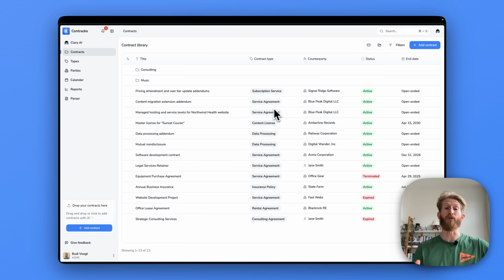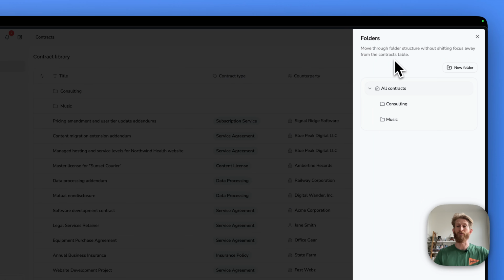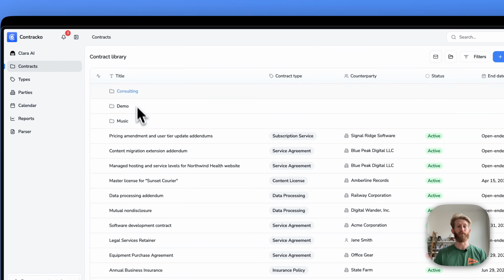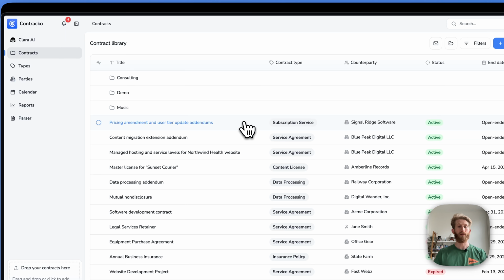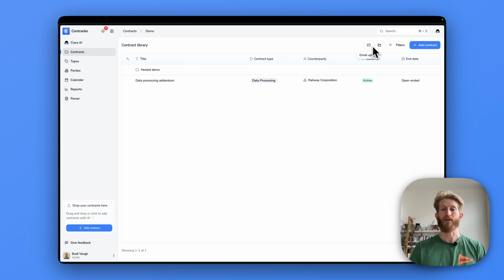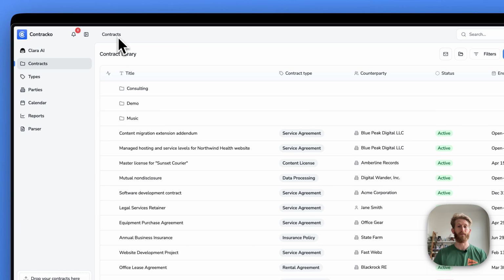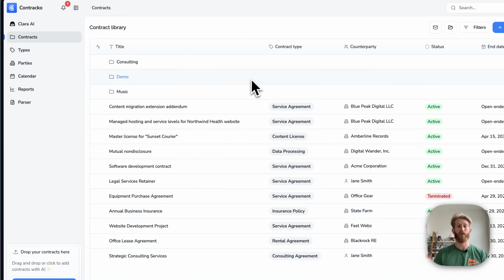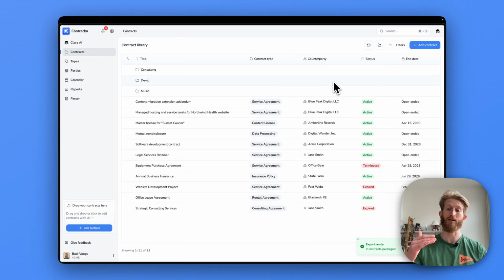Folders in Contracko: organize contracts and scope team access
Folders give you a single place to organize your contracts in Contracko, scope access on a per-folder basis, and export groups of contracts together.

In this tutorial, you'll learn how to:
→ Create a folder from the contracts table or the Folders tab
→ Nest folders to mirror how your team thinks about its contracts
→ Move contracts with right-click or drag-and-drop
→ Export every contract in a folder—including subfolders—in one go
→ Scope folder access to your whole organization or specific groups
→ Have new contracts inherit folder access automatically

This is especially useful when different teams should only see specific contracts (operations, sales, vendor management) and you don't want to manage permissions on every contract individually.

⏱️ Timestamps:
0:00 Introduction
0:11 Starting on the Contracts tab
0:14 Creating a folder (right-click or Folders tab)
0:29 Navigating into folders
0:33 Folders shown at the top of the table
0:36 Nesting folders
0:47 Moving a contract: right-click vs drag-and-drop
1:02 Exporting a folder (includes nested contracts)
1:18 Per-folder access management
1:29 Scoping a folder to a specific team (e.g. Operations)
1:43 New contracts inherit folder access
1:51 Closing